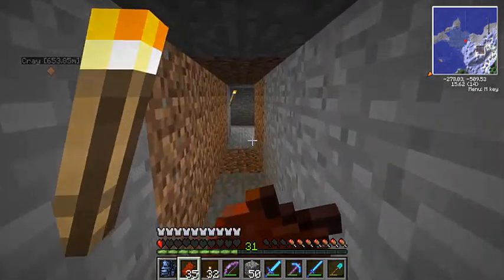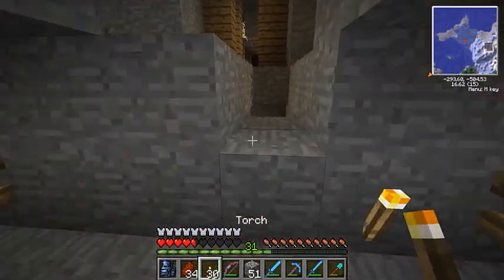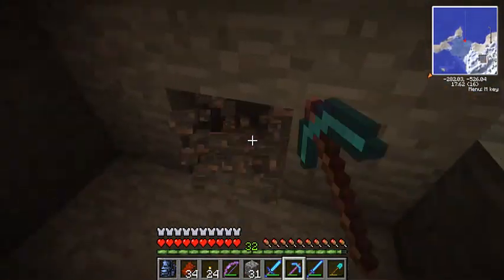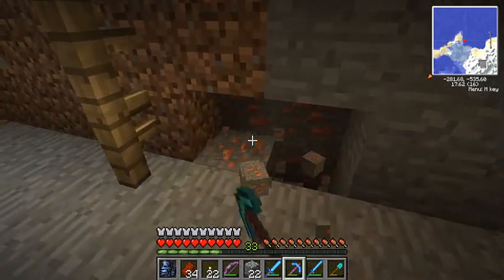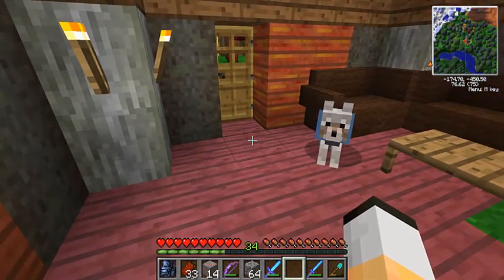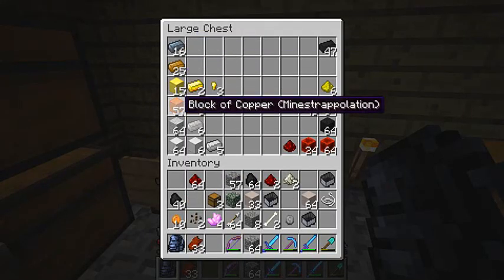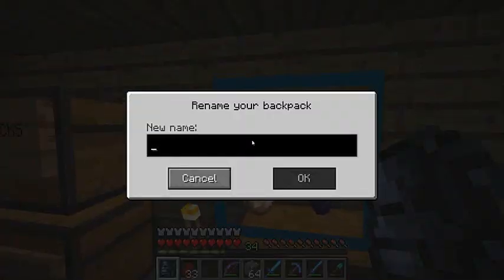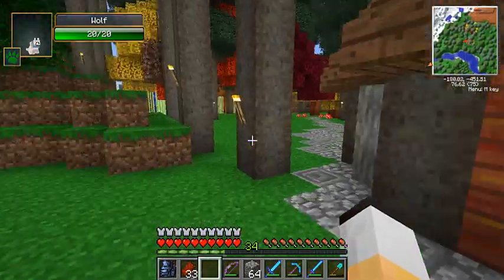Ady Plays: Modfields SMP #8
★ Welcome to Modfields ★
In this series we play modded Minecraft. We have a heap of mods that are installed (it took ages to do D: )
This is an INVITE ONLY server, don't ask, it will ruin your chances! So don't!

HARRY!!!